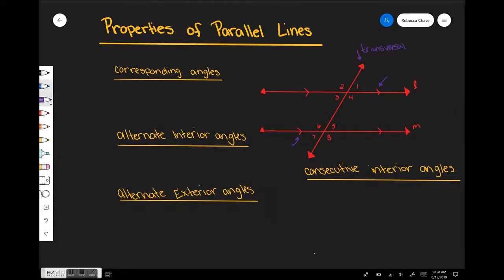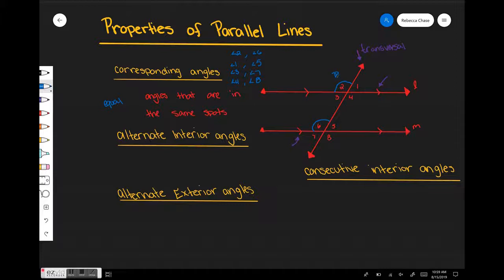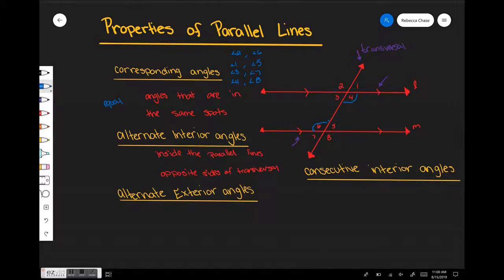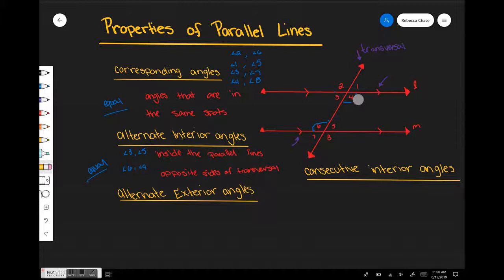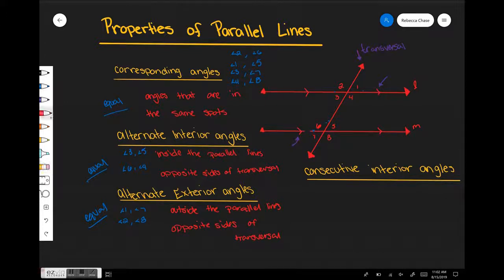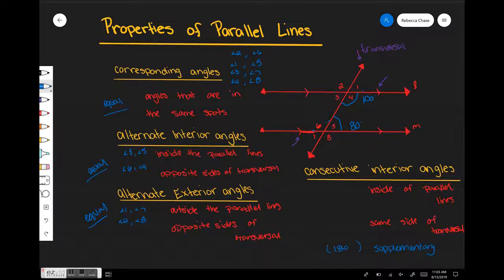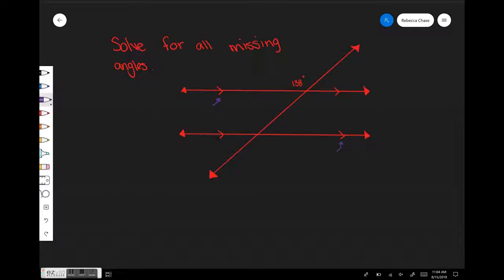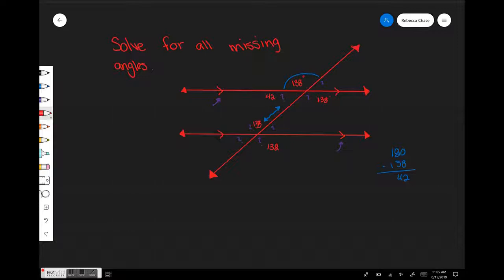Properties of Parallel Lines